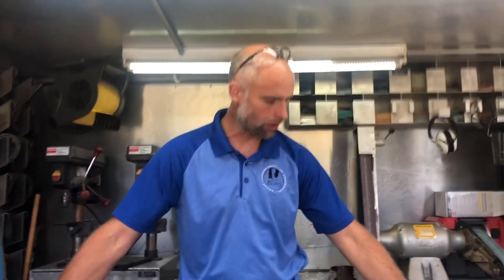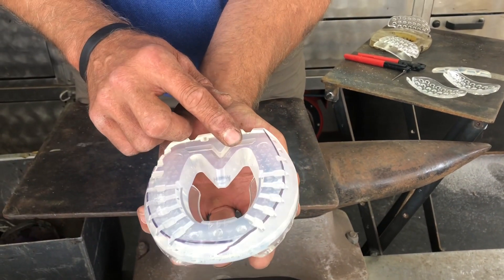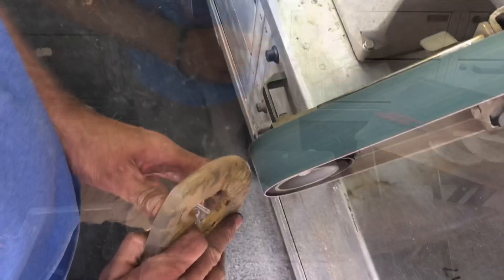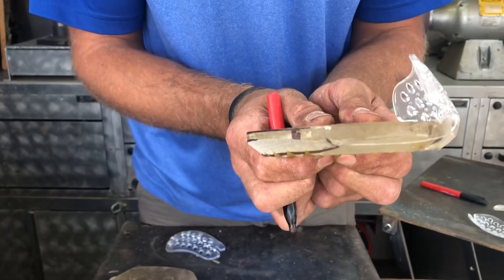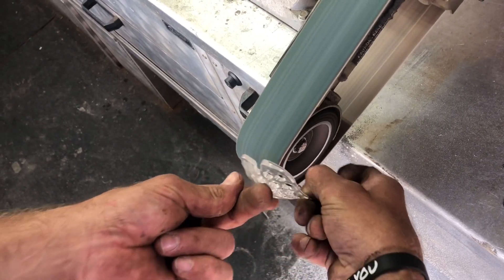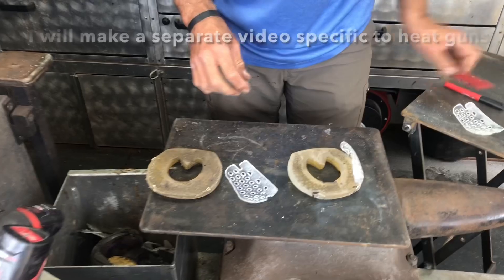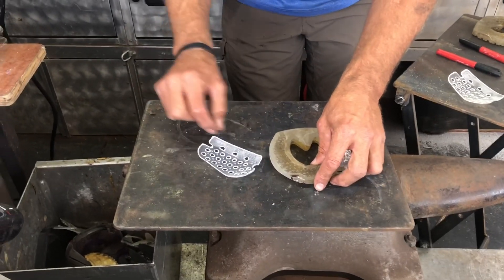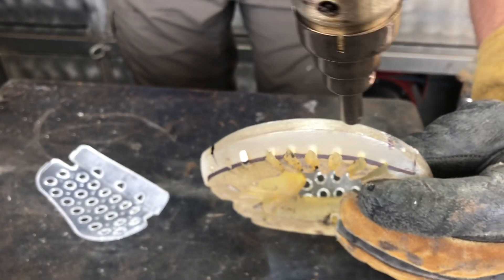How to weld a EasyShoe cuff onto a beveled edge